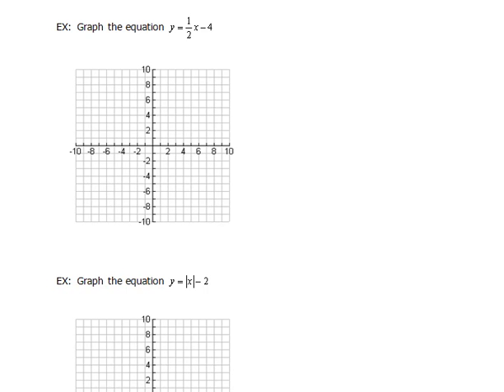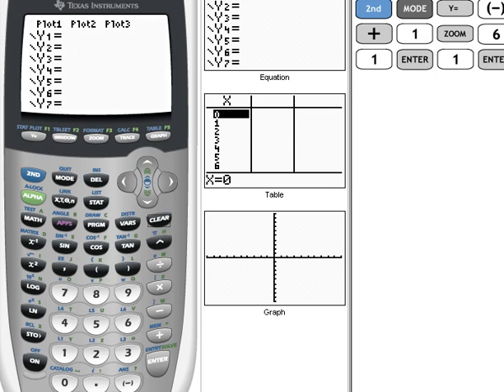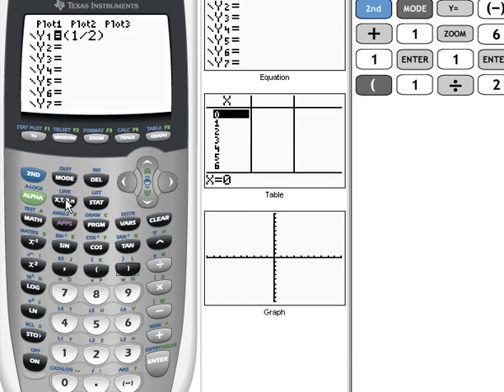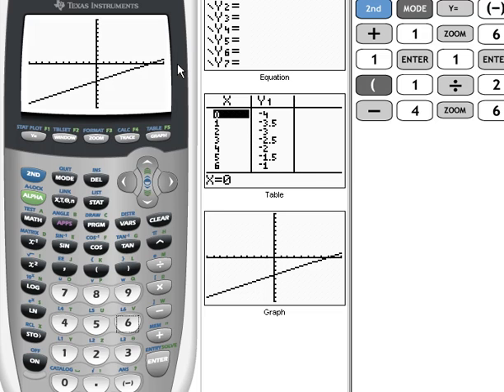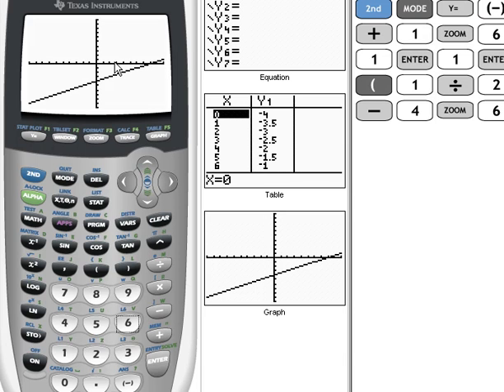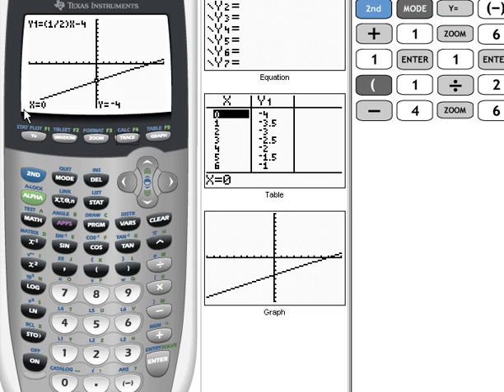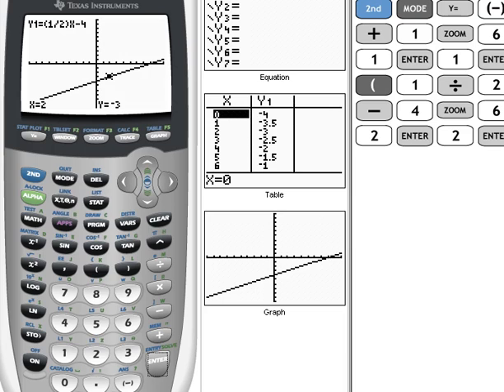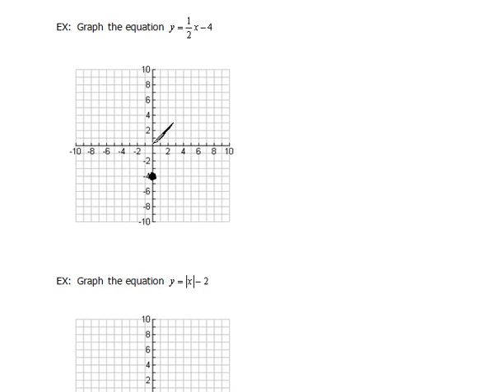Graphing an Equation Containing a Fraction 1.5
How to use your graphing calculator to graph an equation that contains a fraction.